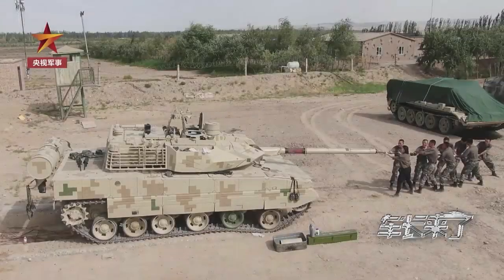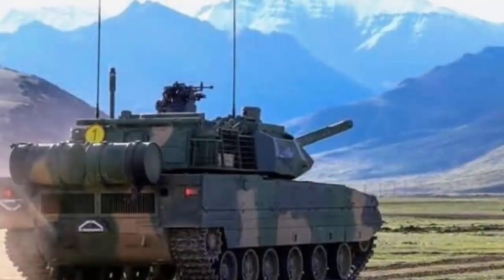China’s Type 15 Black Panther Tank is a Nightmare for America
China's military-industrial complex is rapidly advancing, and the Type 15 Black Panther tank, symbolizes this evolution.  the Black Panther is armed with a 105 mm rifled gun capable of firing laser-guided anti-tank missiles, enhancing its range and lethality. Its 1,000-horsepower engine gives it a power-to-weight ratio that rivals Western tanks like the US M1A2 Abrams.